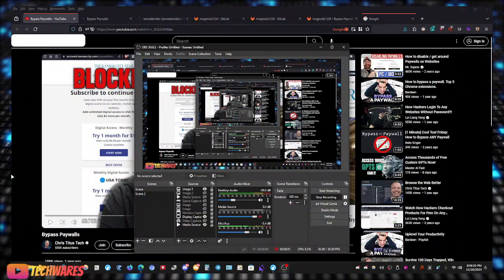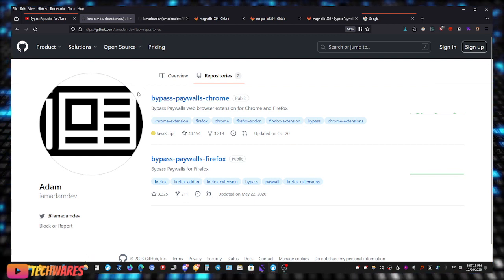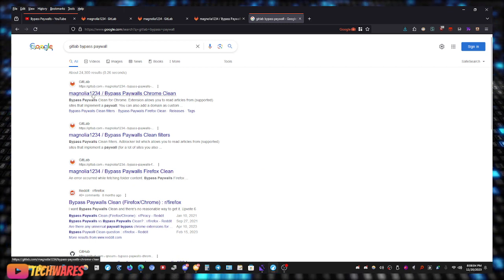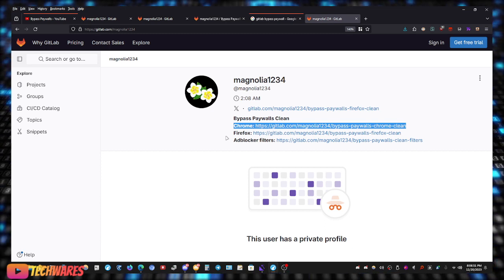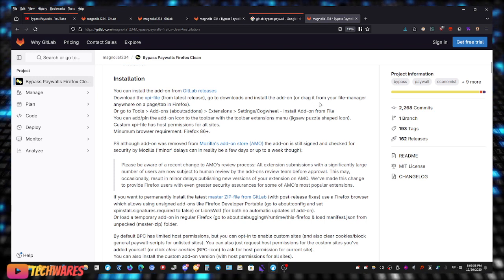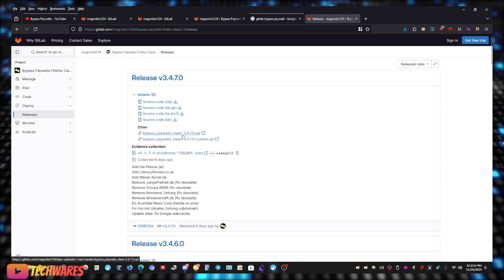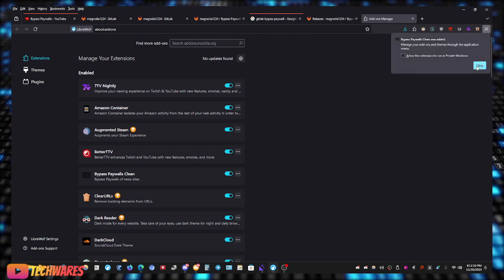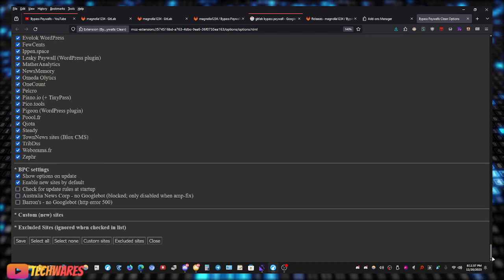Bypass Paywalls - Web Browser Extension to Help Bypass Paywalls for Selected Sites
Bypass Paywalls is a browser Extension allows you to read articles from (supported) sites that implement a paywall. Works with Firefox and Chrome, also any Chromium or Firefox based browser.